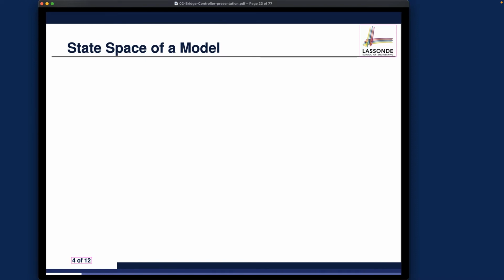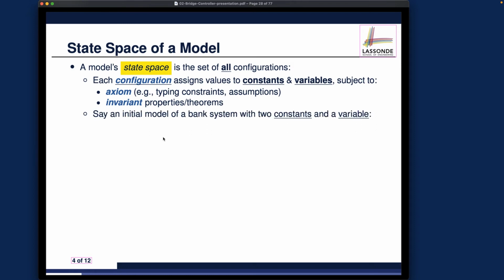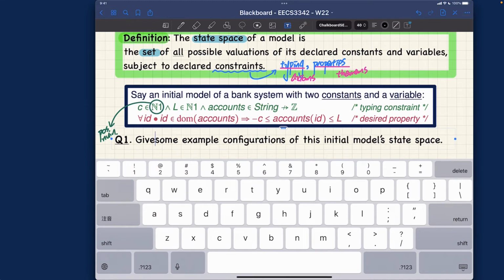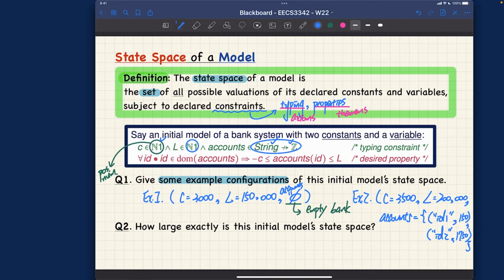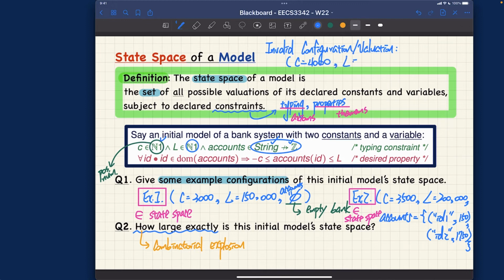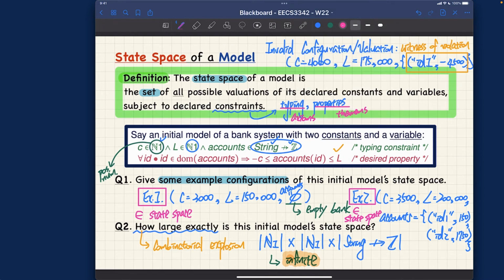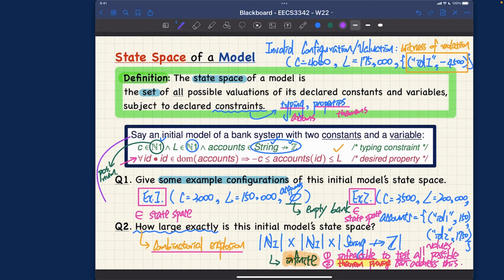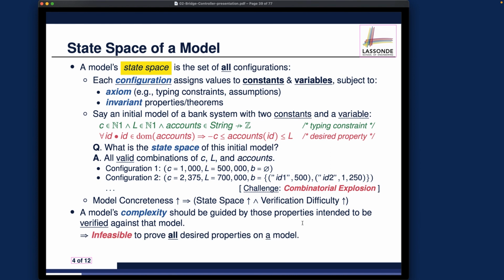[HD] EECS3342 W22 - Lecture 2 - Part A2 - State Space, Combinatorial Explosion